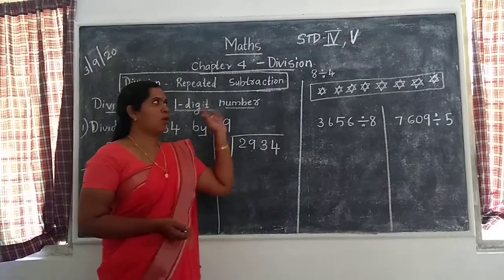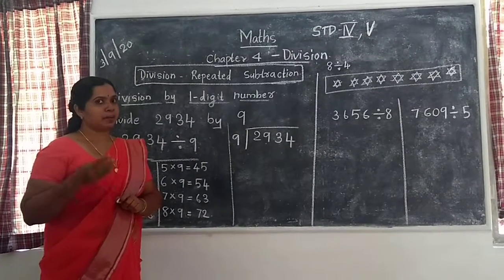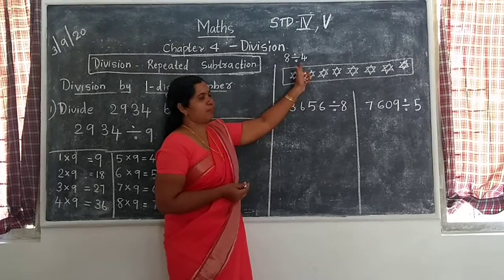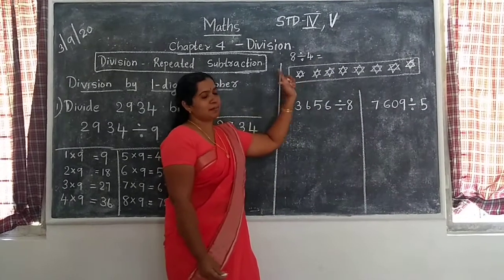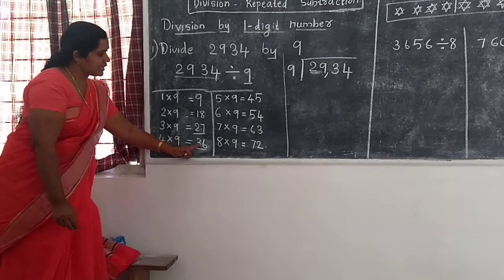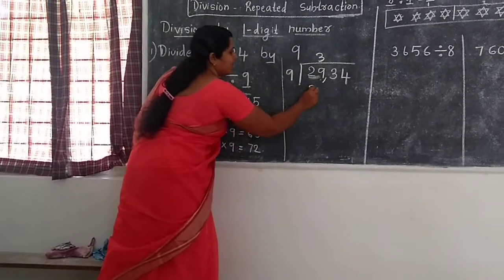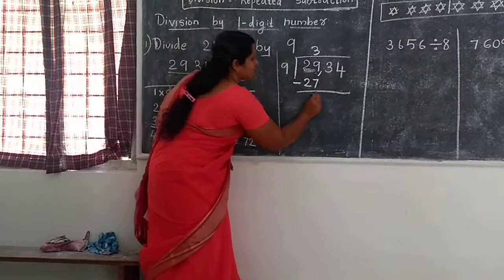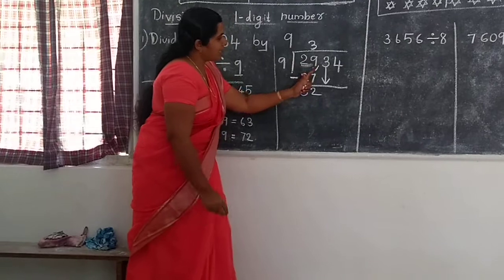Maths Std 4&5 Ch-4 Division